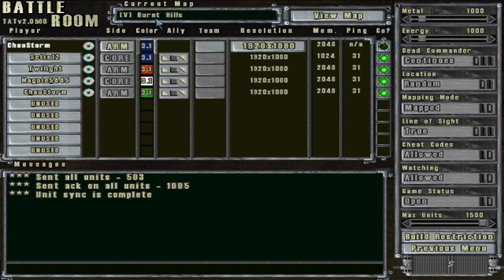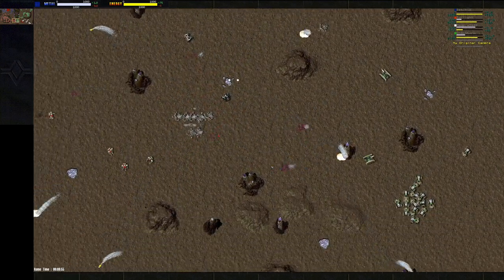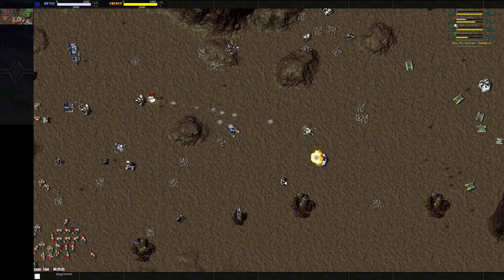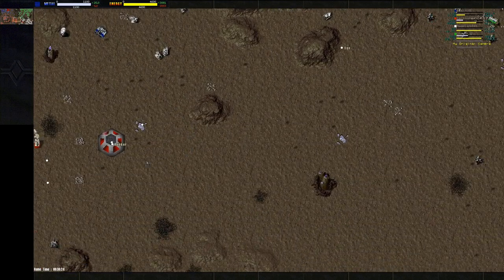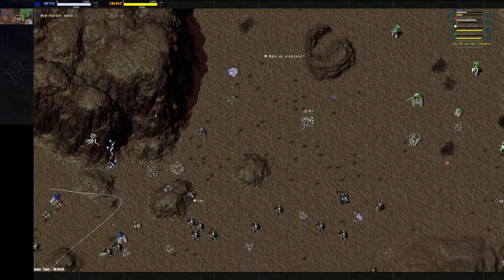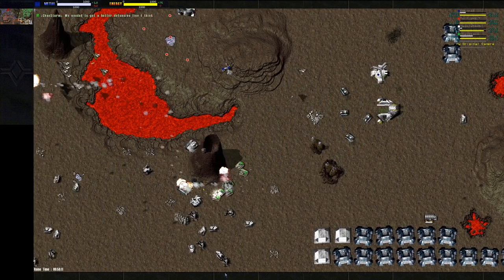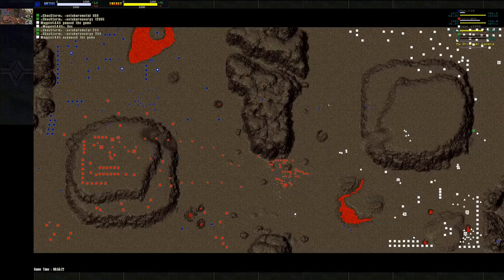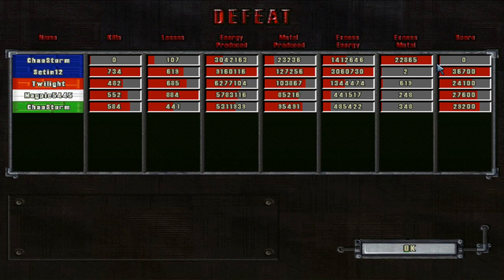Total Annihilation: Twilight 2v2 | Magpie/ChaoStorm vs Twilight/Setin | Burnt Hills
Looking for a fun, in-depth RTS to get into? Come join us!

Map: [V] Burnt Hills
Version: b79